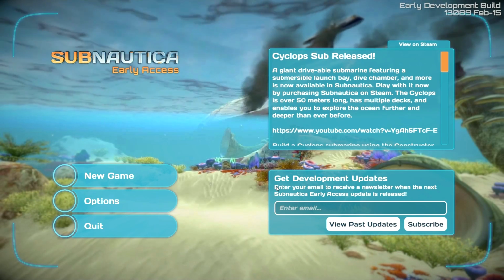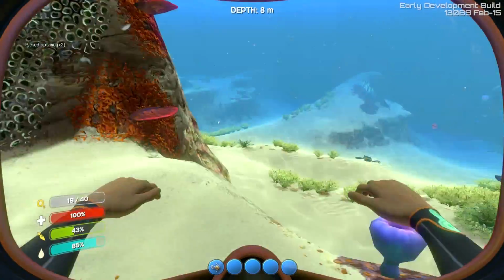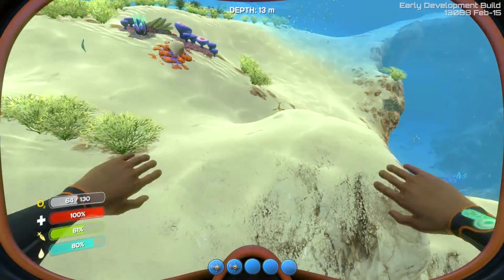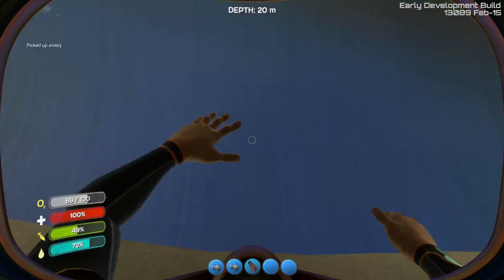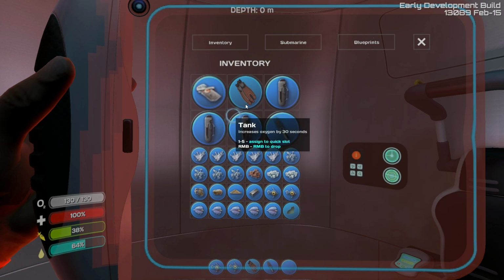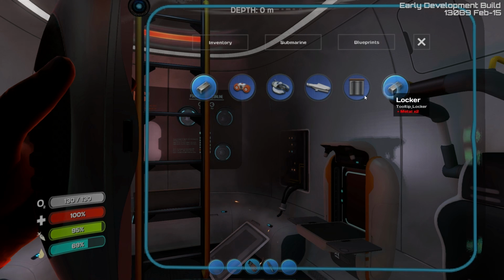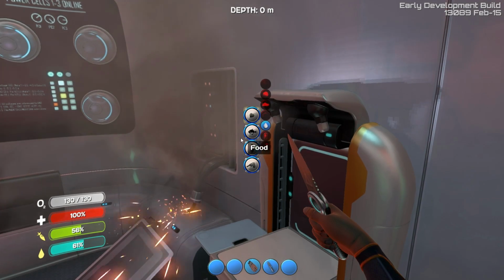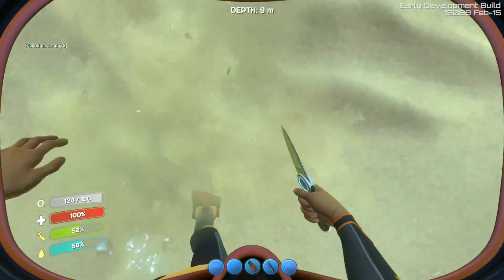Subnautica (Cyclops Update) - Episode 1 - Gameplay Introduction (Again)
Let's Play Subnautica, Shall we? We unpack Subnautica and acquaint ourselves with it's many updated gameplay elements including the CYCLOPS MEGASHIP! We're in too deep, can we keep ourselves out of the depths!? Join me for this Let's Play of Subnautica! (Or not. It's all good)

Descend into the depths of an alien underwater world filled with resources, creatures, wonder and threats. Craft equipment and submarines to explore lush coral reefs, volcanoes, cave systems, and more - All while trying to survive.